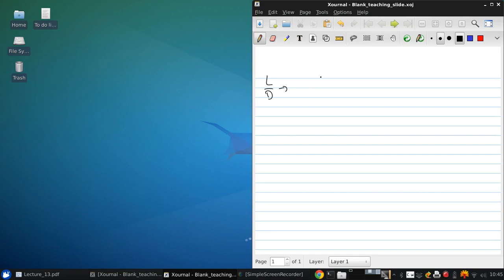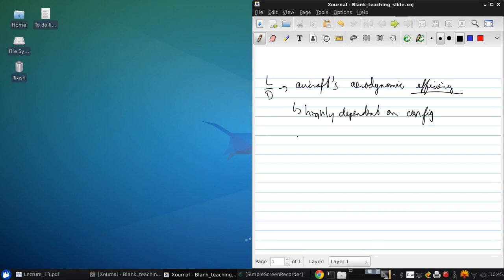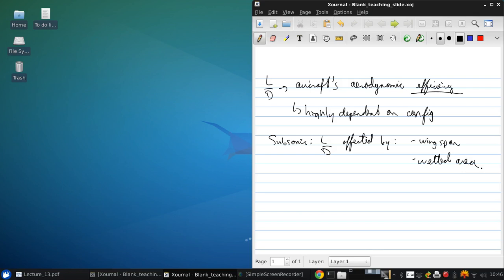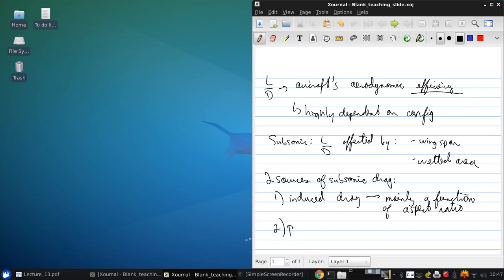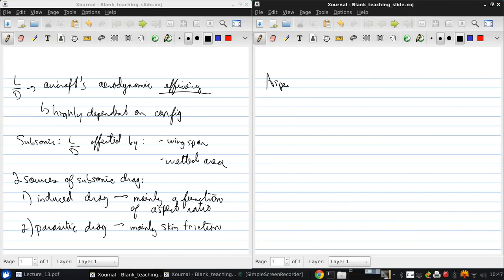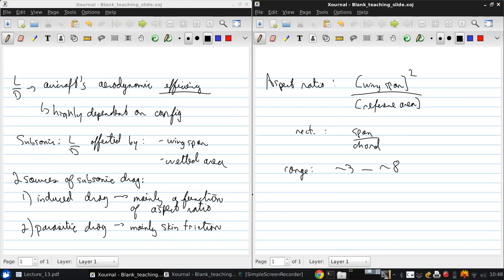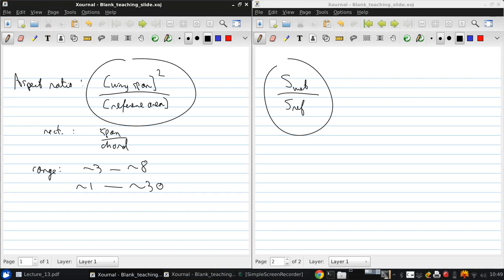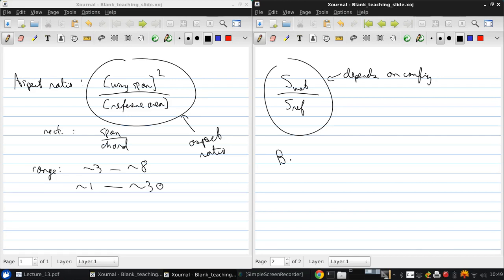University of Windsor 06 94 370 Lecture13 part01